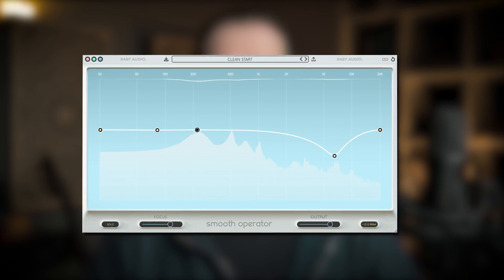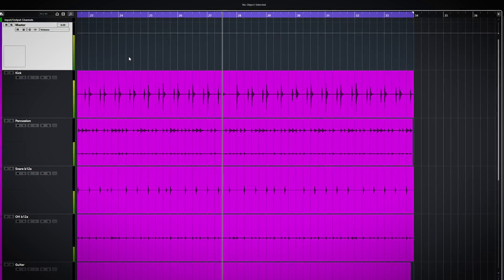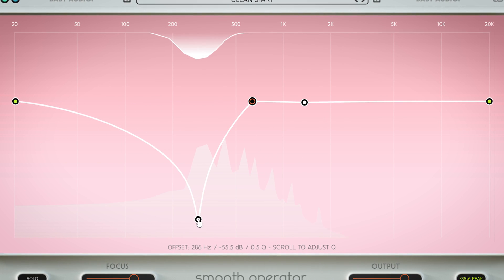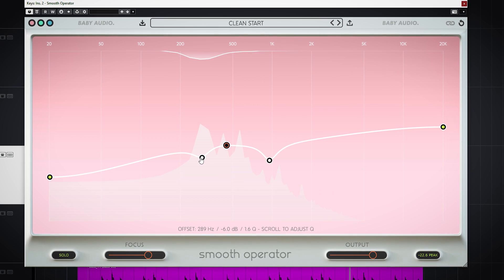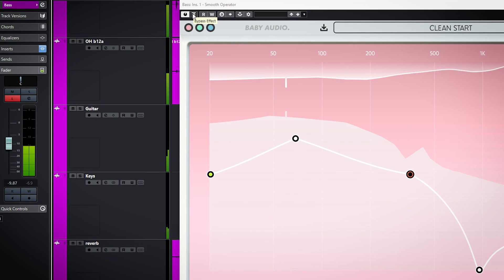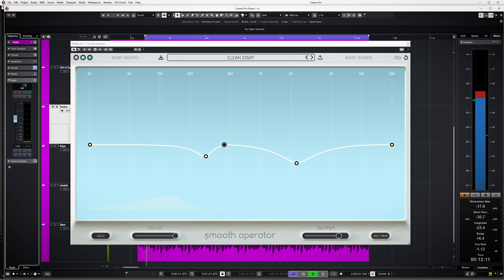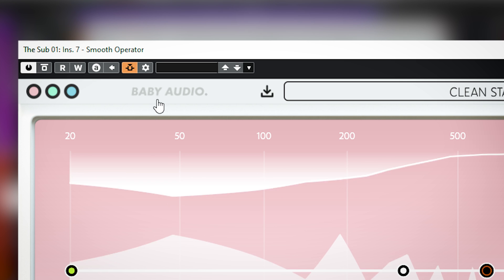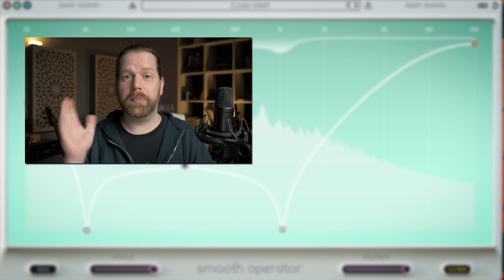Baby Audio Smooth Operator - Smart EQ, Resonance Supressor, multiband compressor VST plugin!!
with code WHITENOISE10

Smooth Operator by Baby Audio is a smart eq, resonance suppressor and multiband compressor vst plugin which VERY EASILY can make your audio sound more open and polished.

00:00 BabyAudio Smoothoperator vst Intro
00:26 before and after on a smooth loop
01:05 What does the plugin do, i.e how does it work
01:45 My preferred workflow
02:18 More functions
03:05 The vst plugin on individual audiotracks with before and after check
04:35 The great unique sidechain function

Thanks!
Marlon